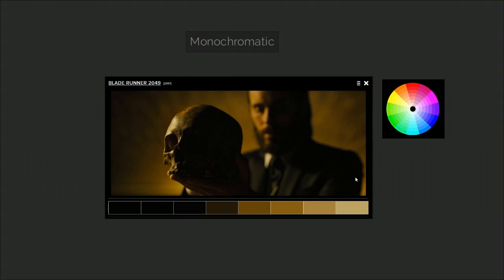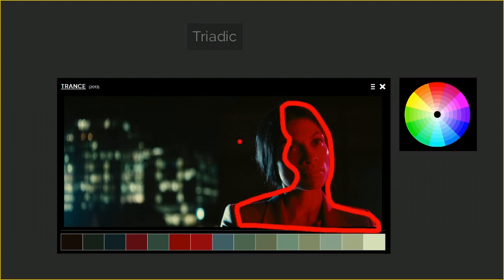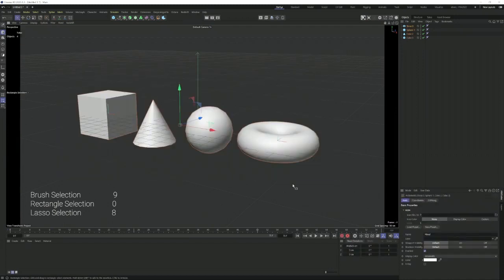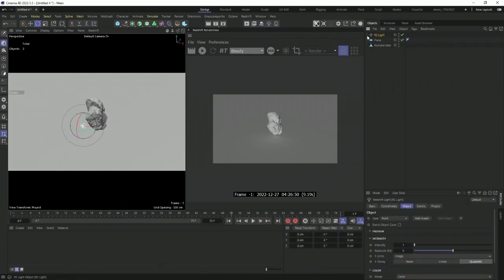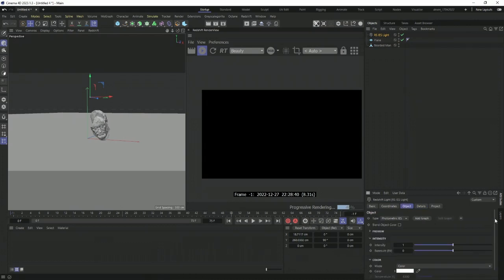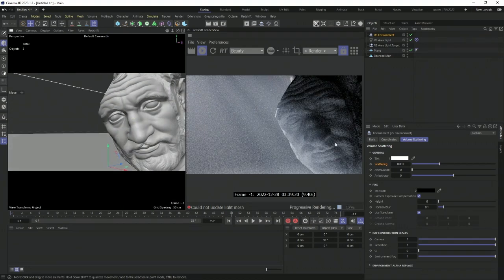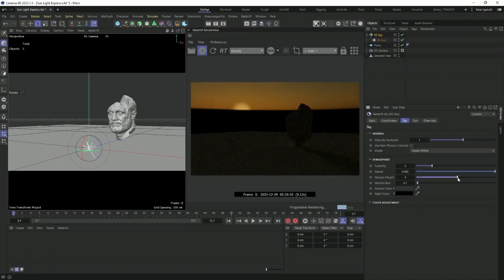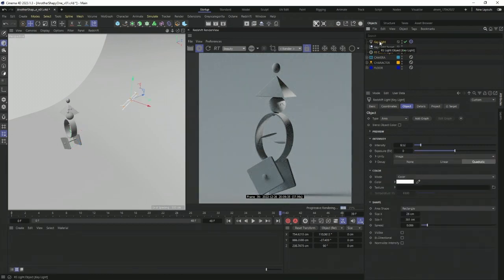lesson 12 red shift color